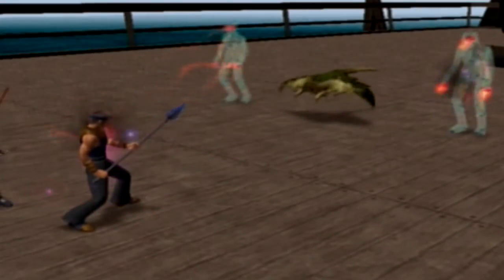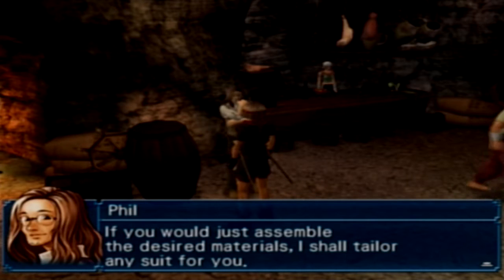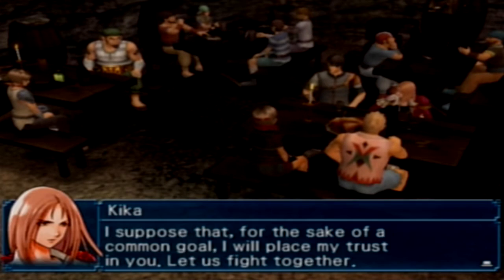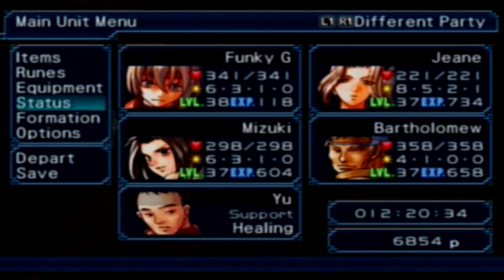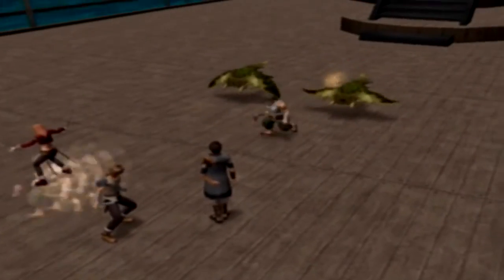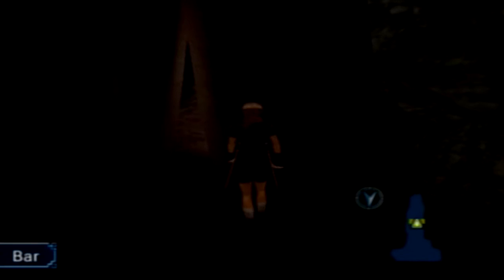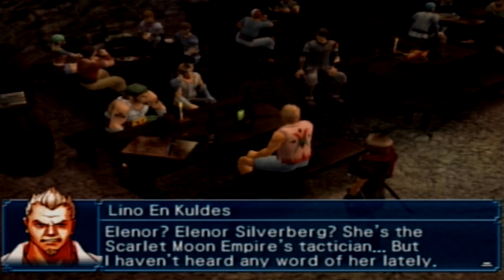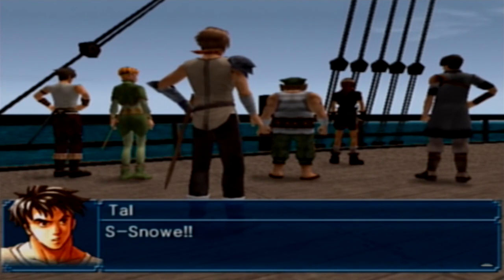Let's Play Suikoden IV Part 19: An Unexpected Guest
Do I mean me meeting with Kika at her house?  But wait, she invited me over...so who do I mean?